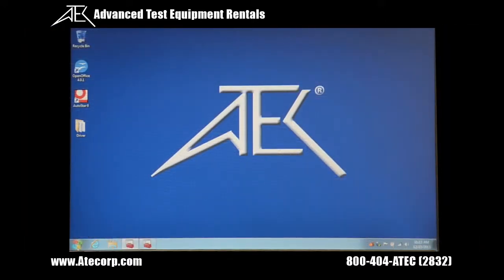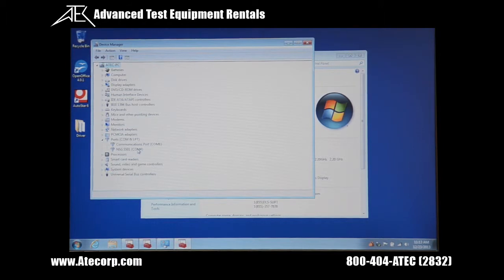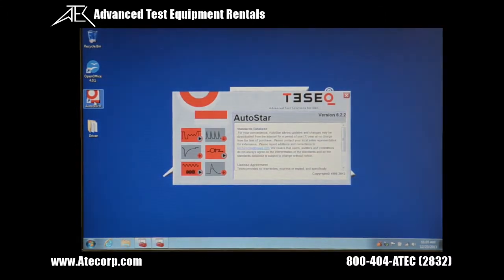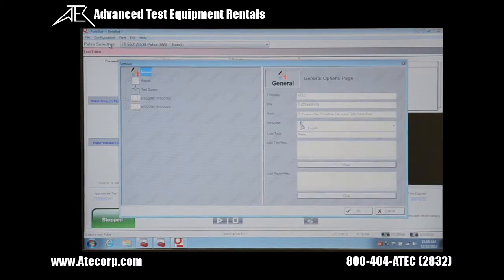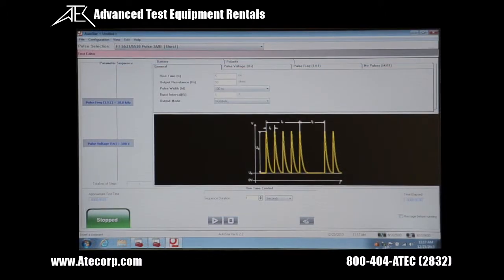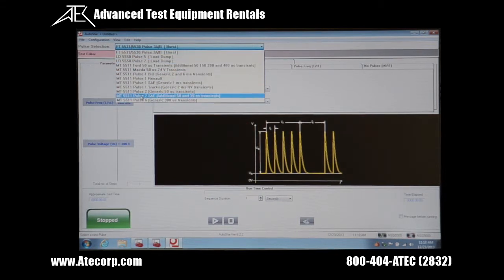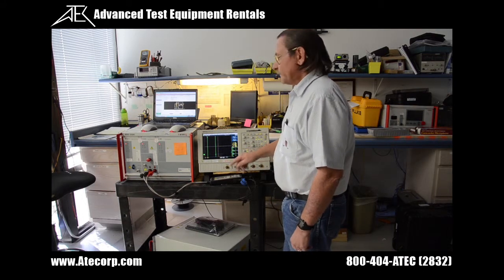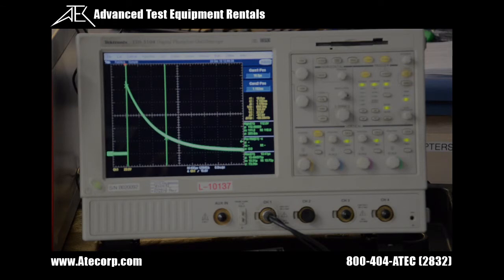How to set-up and use the Teseq NSG 5500 Automotive Transient Generator for EMC Testing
Don Spitler, 10 year veteran with Advanced Test Equipment Rentals, covers the set-up and use of the automotive transient test generator which is used for ISO 7637, the EMC standard and requirement for electronics on-board most automotive vehicles. Many customers have had issues with software and laptop set up, this video focus's primarily on that part of the test set up. See all of ATEC's Automotive EMC Testing Equipment